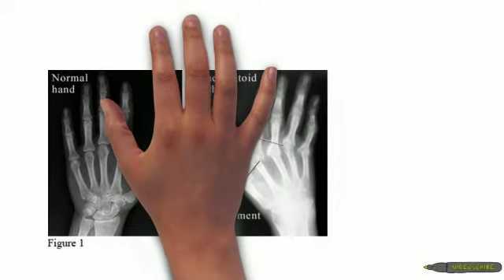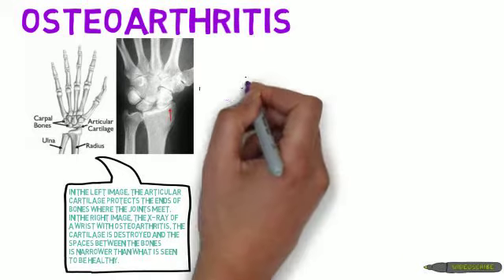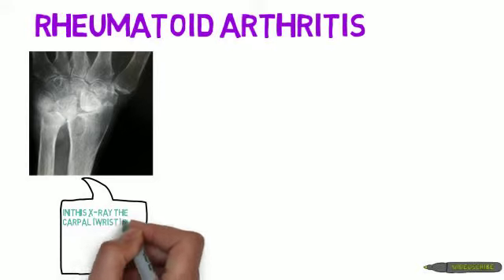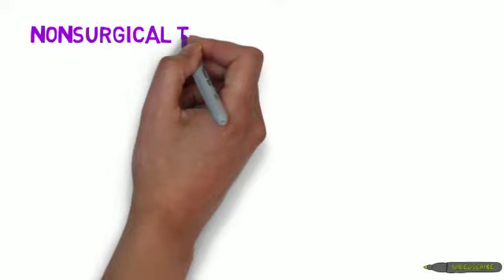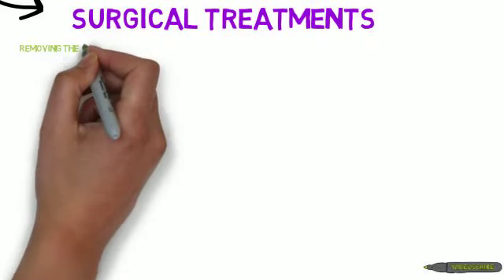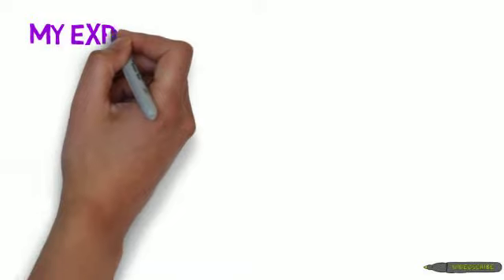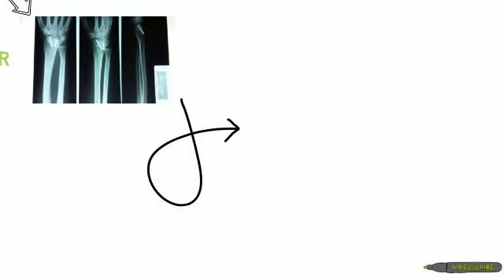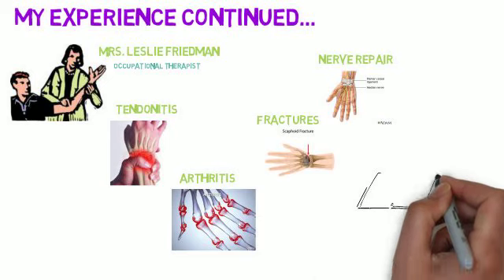Arthritis Project- Honors Credit